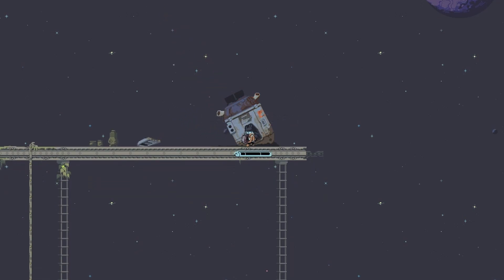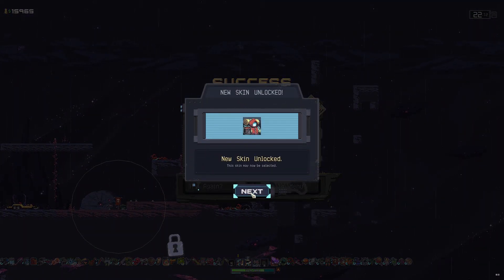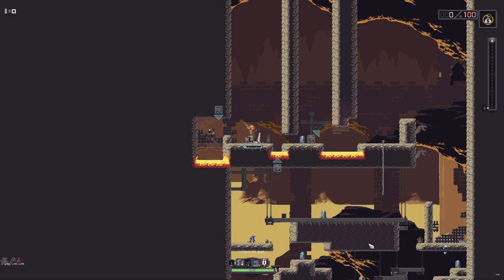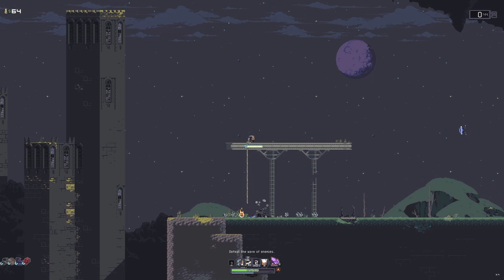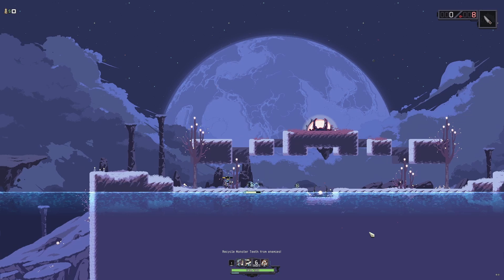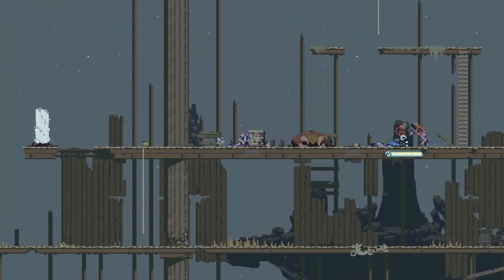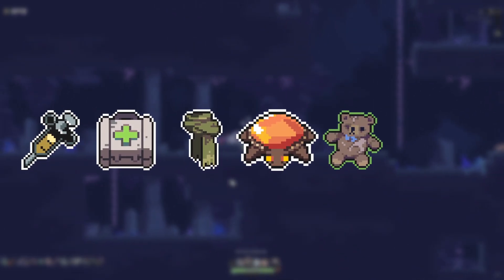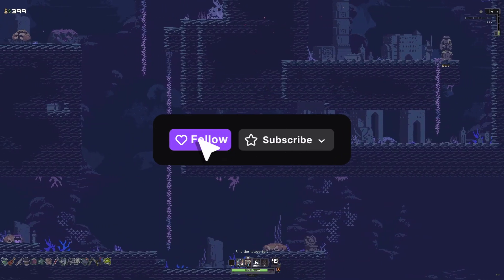How To Play Drifter | Abilities Overview & Gameplay | Risk Of Rain Returns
How to Play The Drifter and gameplay of her abilities on Risk Of Rain Returns!

Yeo Hui Ching

⭐ SUB GOAL:
48% 2.41K/5K